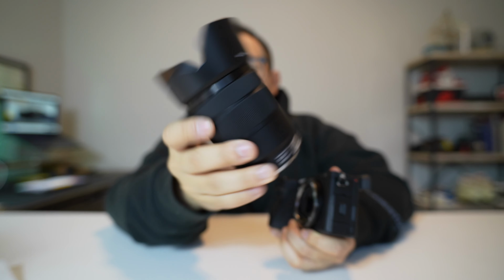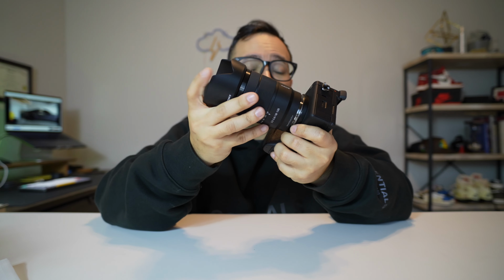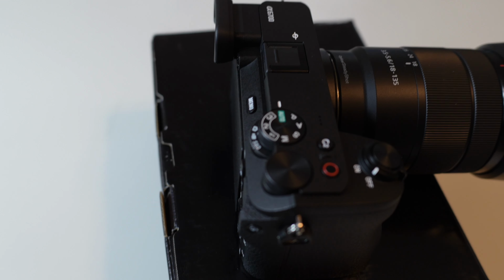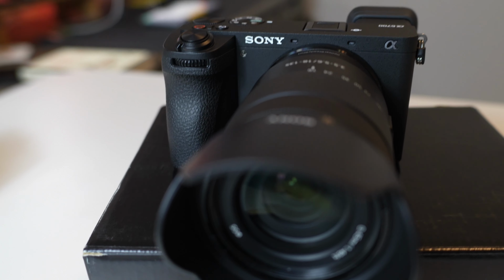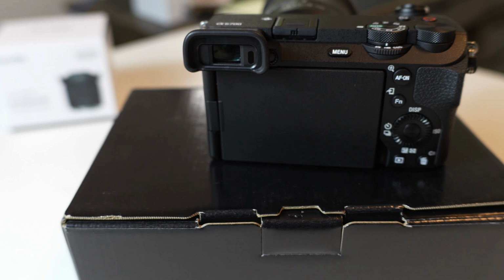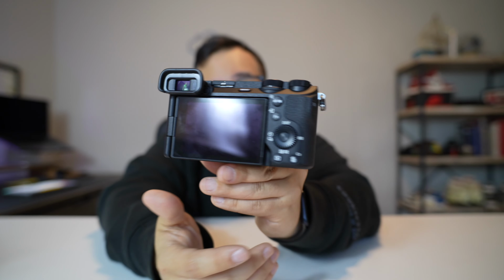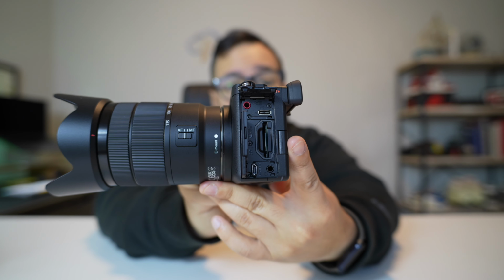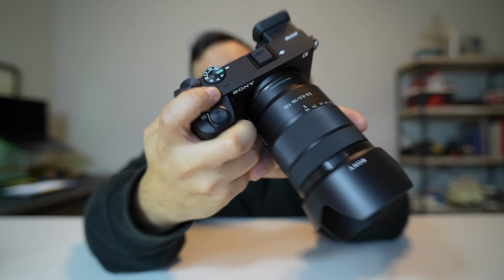Why I chose the Sony A6700 over the Sony A7C II as a beginner for Youtube! (A6700 b-roll)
SHOT ON A7C II
In this video I discuss why I chose the Sony a6700 for a great beginner camera!